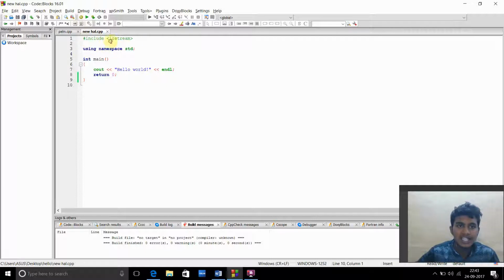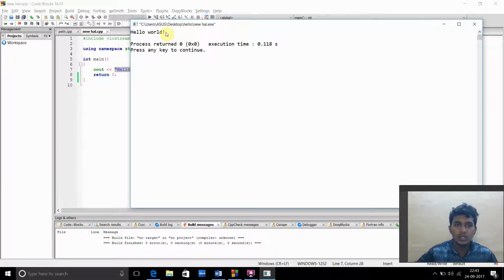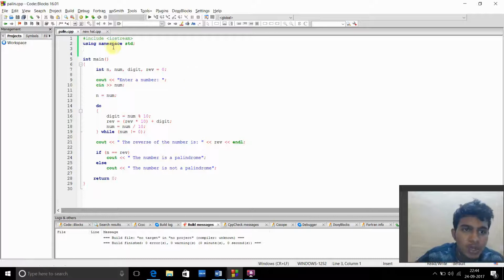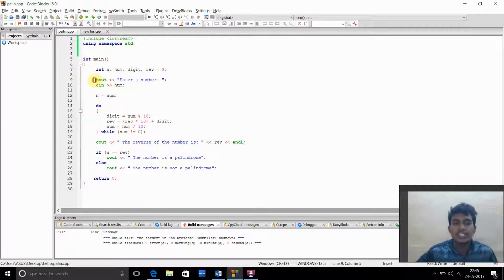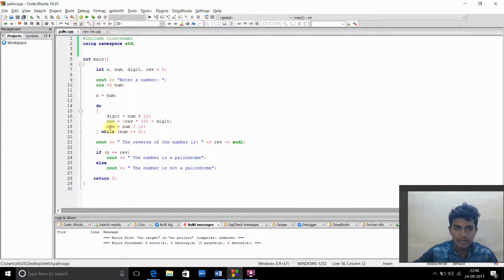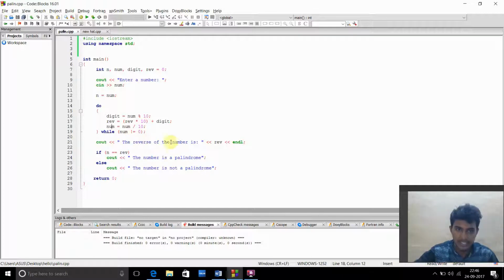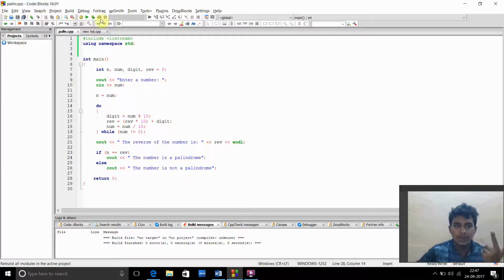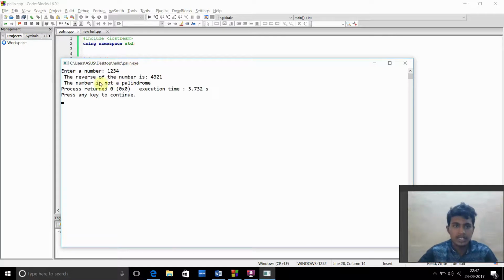BASIC PROGRAMS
C++ basic programs